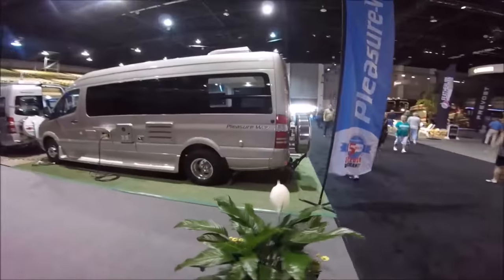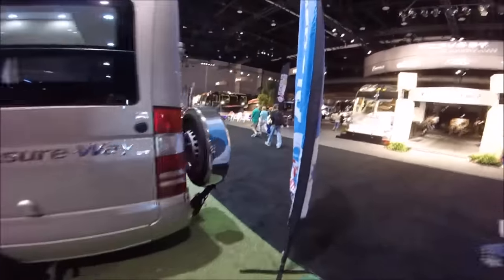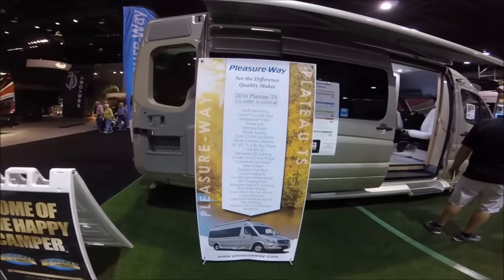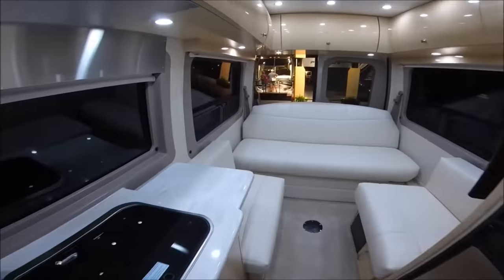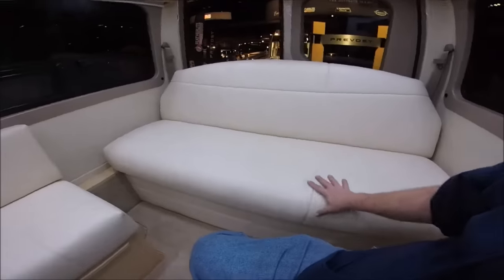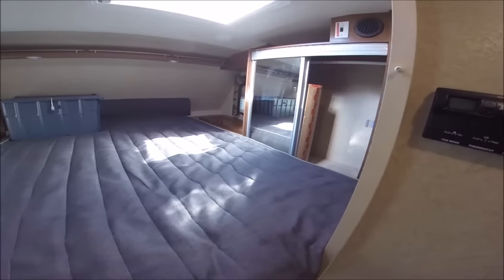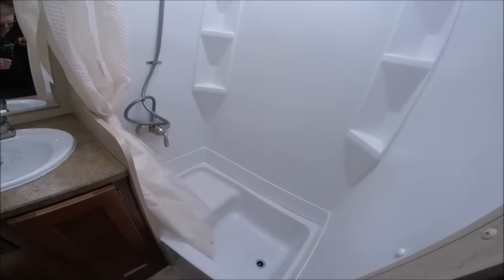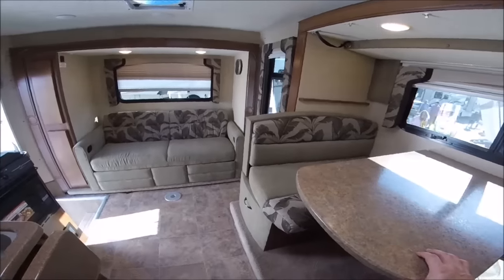RVTA 2016 Supershow Tampa, Florida Part II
For Part II of our time at the RVTA Supershow in Tampa, Florida, we looked at some amazing Class B plus RVs, Pickup Truck Campers, and a few 5th Wheels.  Some of these RVs were simply amazing! Please pardon the camera sometimes - as I did my best not to video people (kind of hard to do when the place was totally mobbed).  Enjoy!

360 Siphon Tank Vent

Amazon Echo:

Cobra 24 LX CB Radio:

Dicor Self-Leveling Lap Sealant:

EnternaBond White Roof Seal:

NAXA Electronics NT-2407 24-Inch 1080p LED HD and Digital Media Player, Black:

Best Selling Electronics

Best Selling RV Repair Items

Home Office Supplies

GoPro Hero4 Silver:

GoPro Camera Accessories: